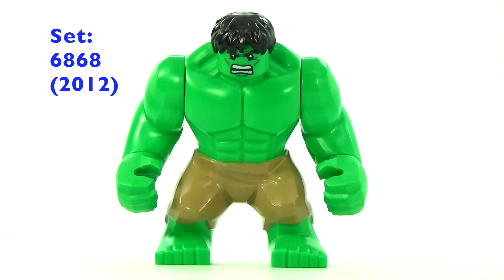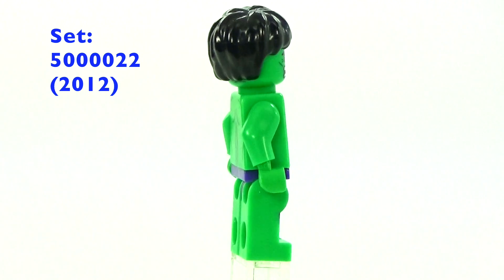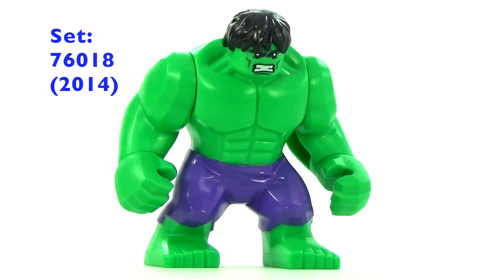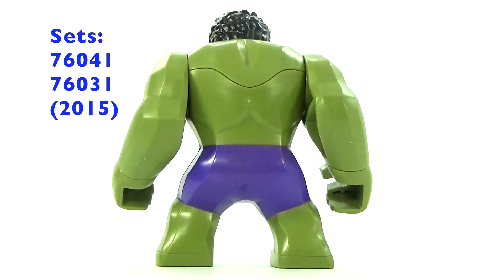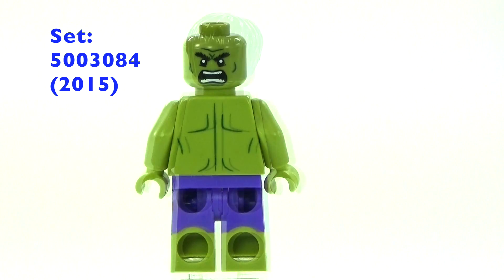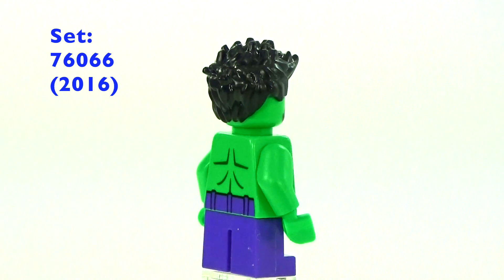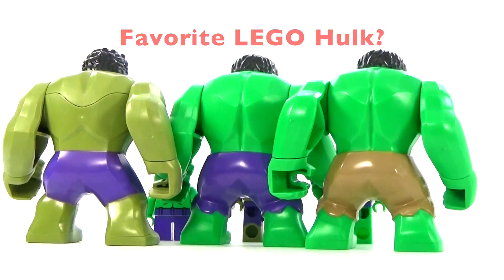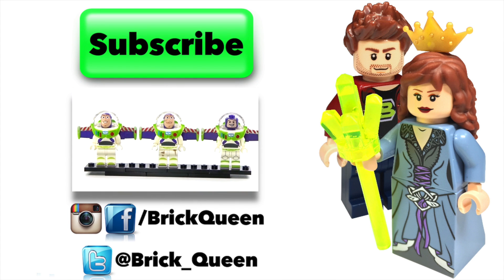LEGO Hulk Marvel Minifigure Big Fig Comparison Collection - BrickQueen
LEGO Hulk Minifigure Big Fig Collection! Which one is your favorite?!